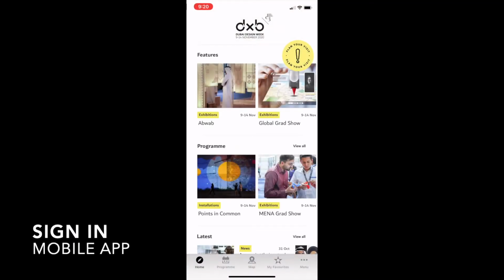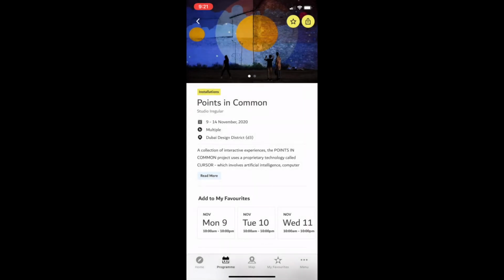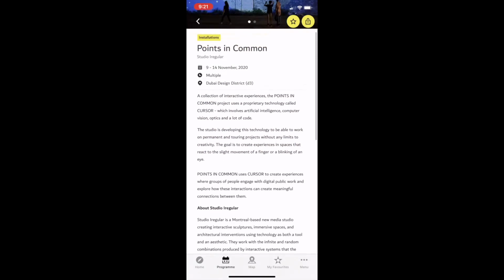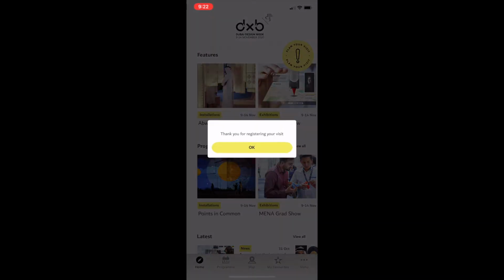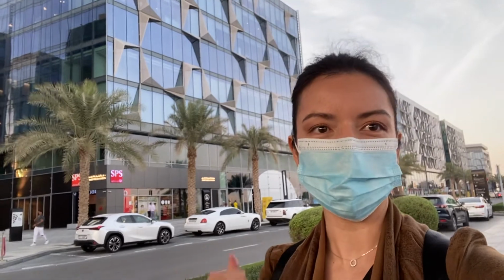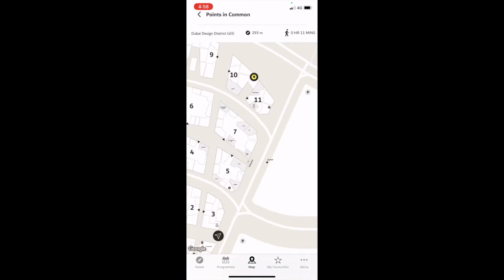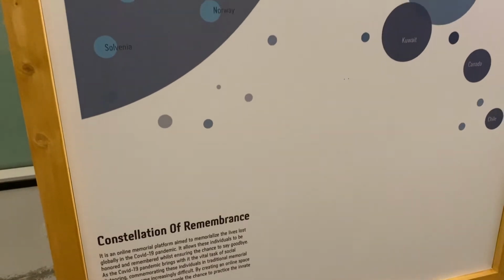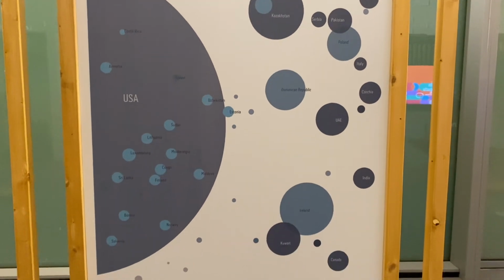Dubai Design Week 2020! How to host an event in 2020 by leveraging technology.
I hope you enjoyed Dubai Design Week 2020 as much as I did!